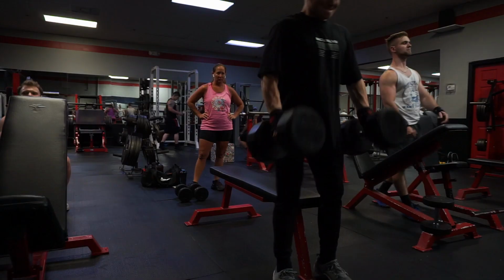SUMMER SHRED COMING TO AN END?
Probably going to end the summer shred series fairly soon, so let me know what you guys want to see in future videos!